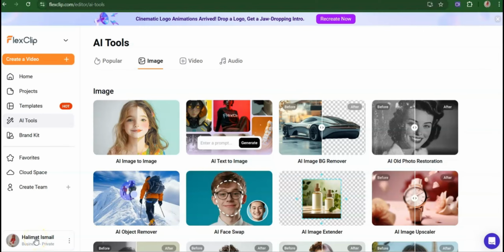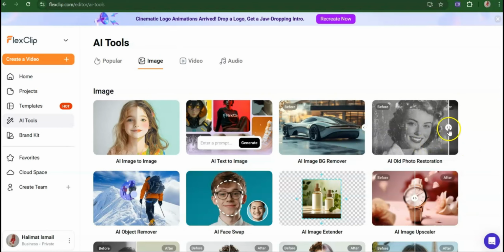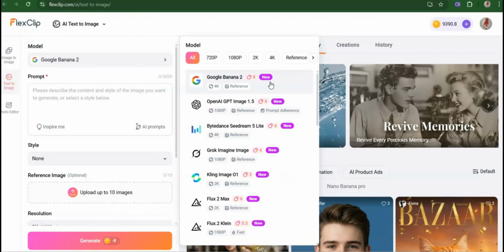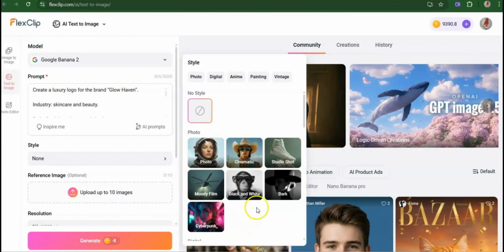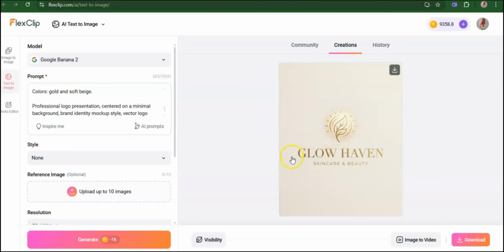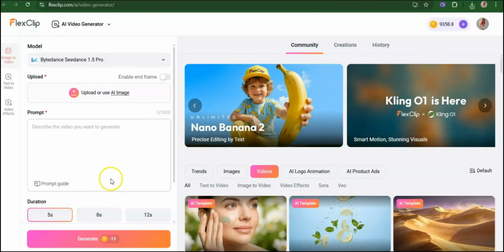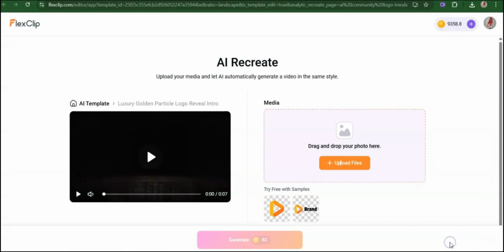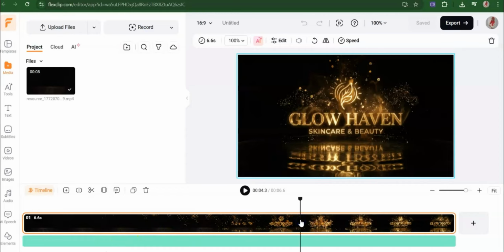Make a Logo in 10 Seconds With AI (Then Animate It Like a Pro) | NO DESIGN SKILLS NEEDED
Want to create a professional logo in seconds… without any design skills?

In this video, I’ll show you exactly how to turn simple text into a clean, high-quality logo using AI — and then take it a step further by animating it into a professional brand intro.

This is perfect if you're a content creator, freelancer, entrepreneur, or small business owner who wants to create stunning visuals quickly and easily.

✨ In this tutorial, you’ll learn:
• How to generate logos using AI prompts
• The exact prompt formula for better results
• How to refine your logo designs
• How to animate your logo for a professional look

No expensive software. No complicated design process. Just simple, effective results.

Here is the exact prompt template I used
Create a clean professional logo design for the brand name “[BRAND NAME]”.

Industry: [TYPE OF BUSINESS].

Design style: modern, minimal, professional, scalable logo design.

Typography: strong custom lettering that makes the brand name the main focus.

Include a simple icon or symbol that represents [brand concept or industry].

Color palette: [PRIMARY COLOR] with accents of [SECONDARY COLOR].

The design should feel premium, balanced, and memorable.

Presentation style: centered logo on a neutral background, vector logo aesthetic, flat design, high contrast, clean lines, professional branding design, high resolution, minimal background distractions.